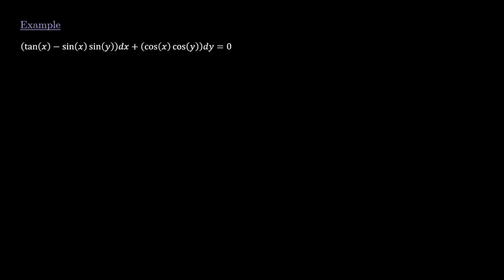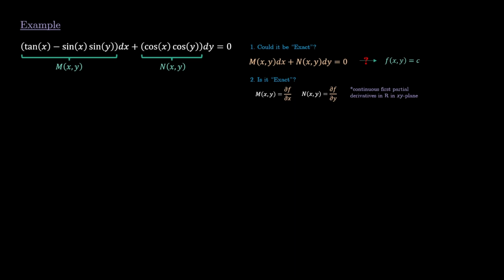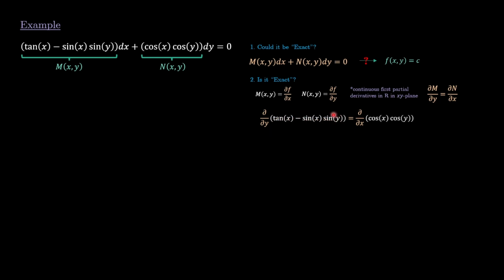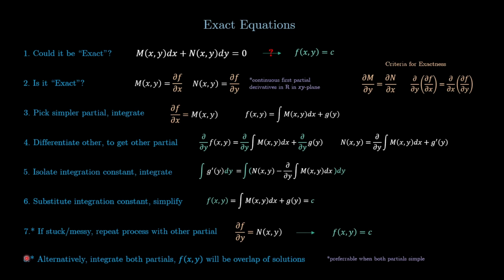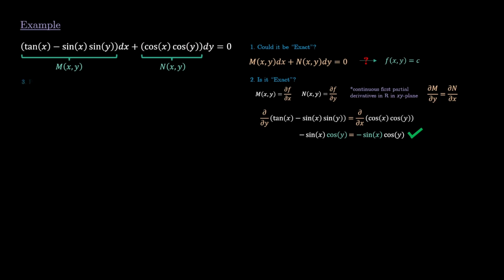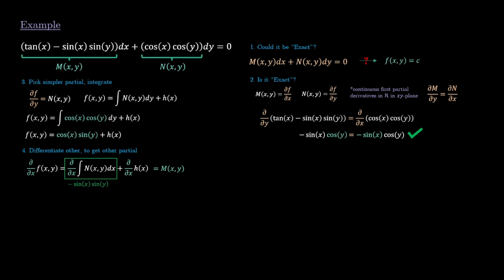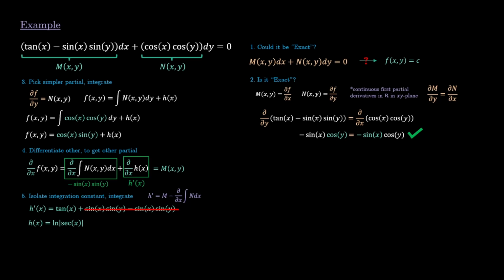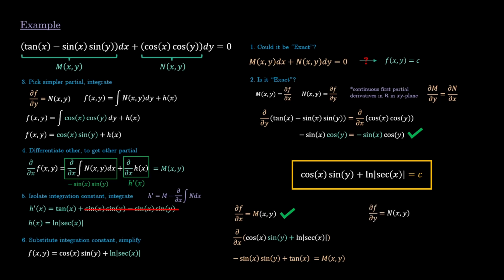Exact Equations - PROBLEM 1 | First Order, Ordinary Differential Equations